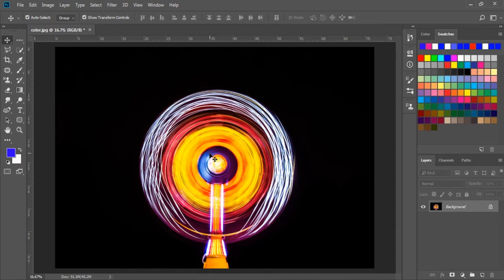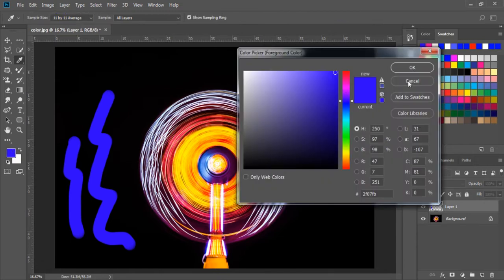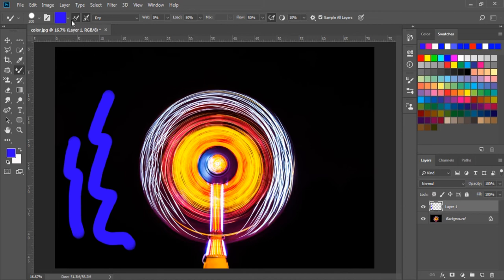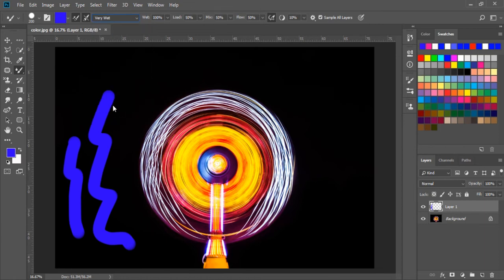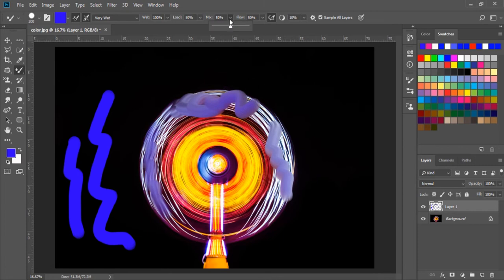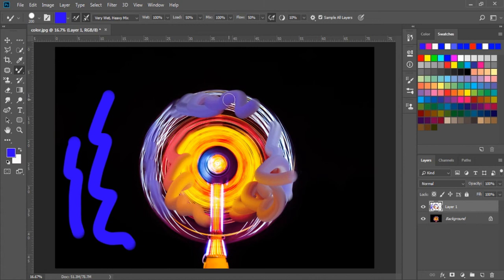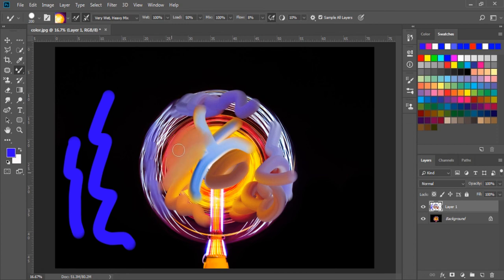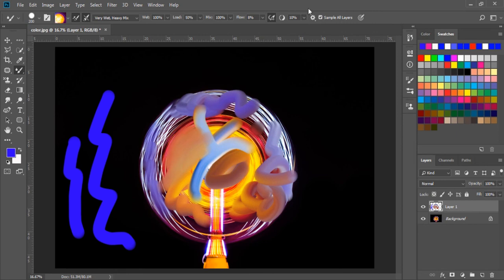Adobe Photoshop - COLOR MIXTURE TOOL